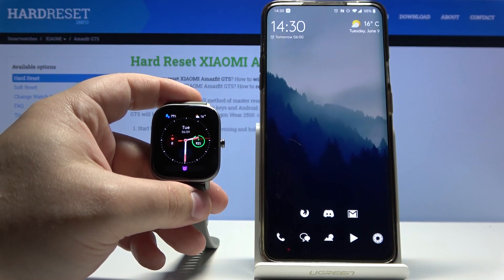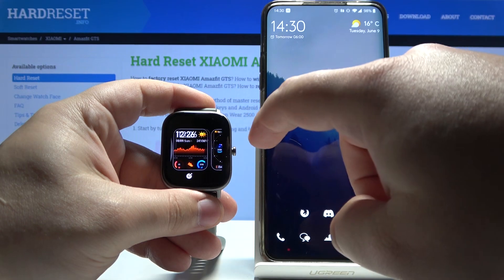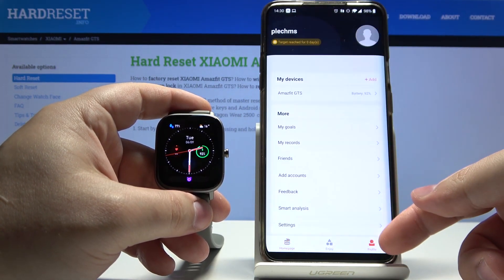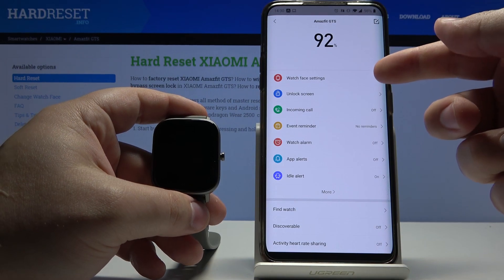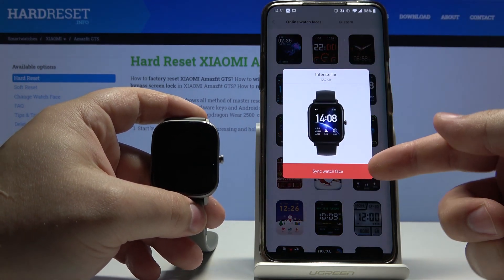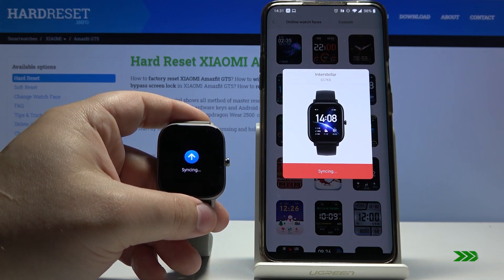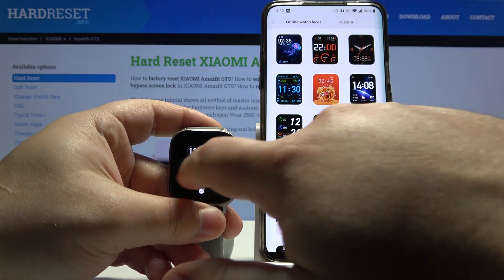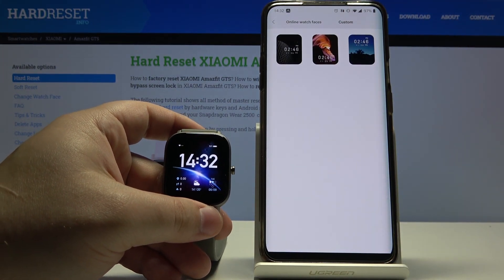How to Install Additional Watch Faces in Xiaomi Amazfit GTS - Personalize Smartwatch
Wondering how to make your smartphone even more unique? Nothing easier. Just follow the steps presented in the following tutorial and easily search for more watch faces. Take a look at all watch faces available online and pick the one that you like the most. Whenever you get bored, easily change the watch face again.

How to Add Watch Faces in Xiaomi Amazfit GTS? How to Install Watch Faces in Xiaomi Amazfit GTS? How to Set Watch Face in Xiaomi Amazfit GTS? How to Download and Install Watch Face in Xiaomi Amazfit GTS? How to Customize Display of Xiaomi Amazfit GTS? How to Set Up Watch Face in Xiaomi Amazfit GTS?